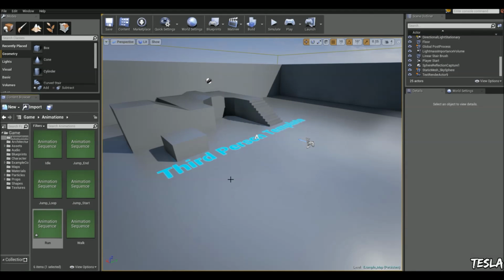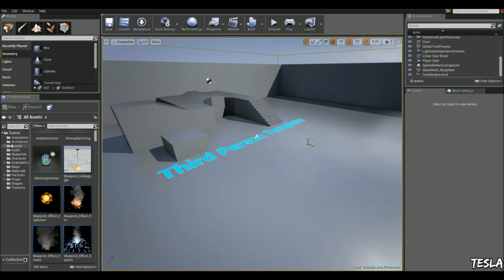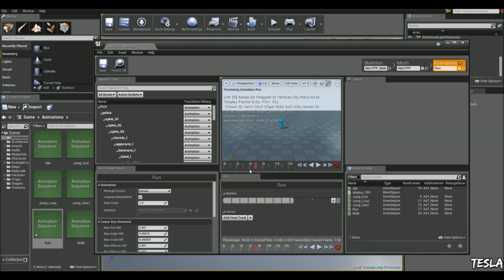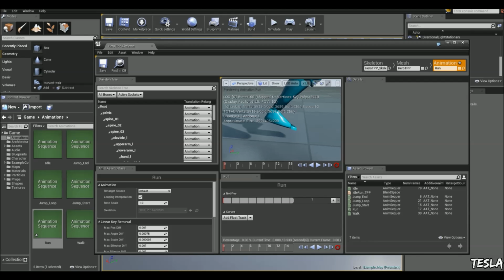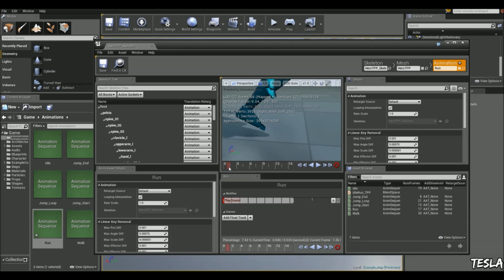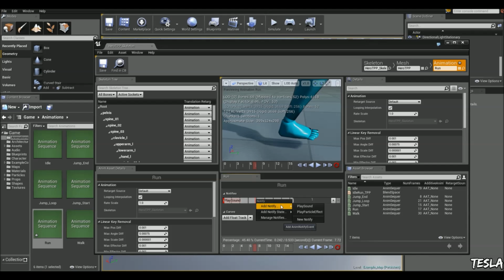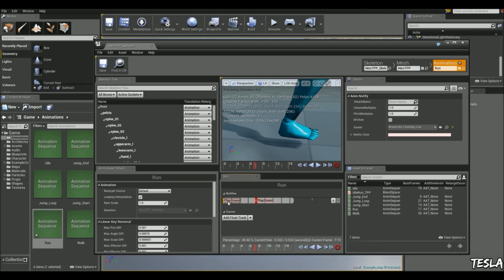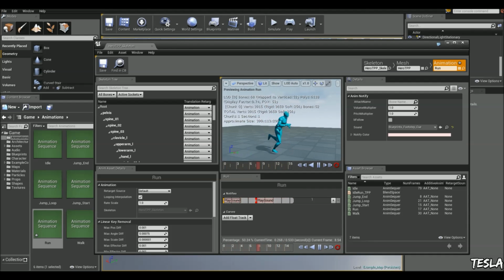Unreal Engine 4 Tutorial - Footsteps (ThirdPersonTemp)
In this tutorial we will add audio to animation, in this case we will be adding footsteps to a running animation.